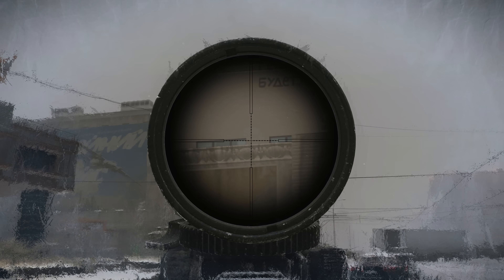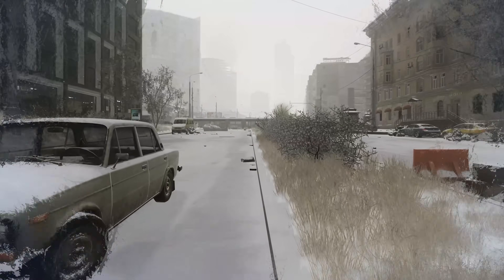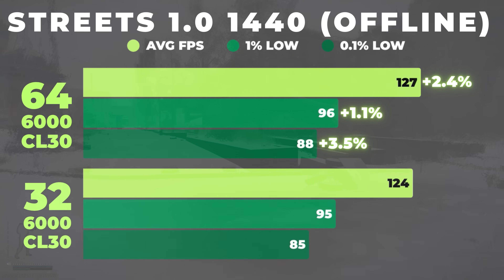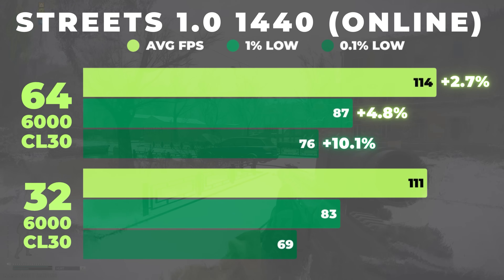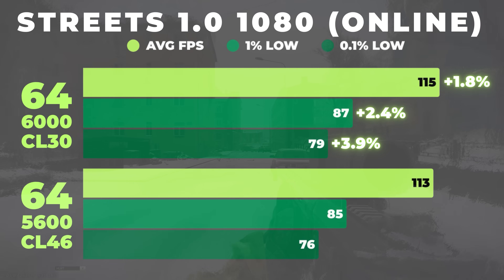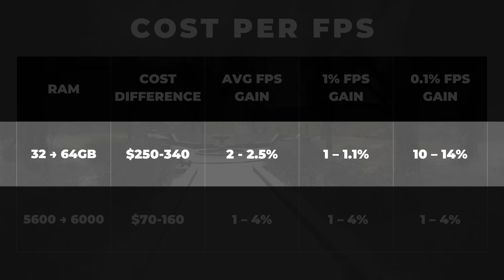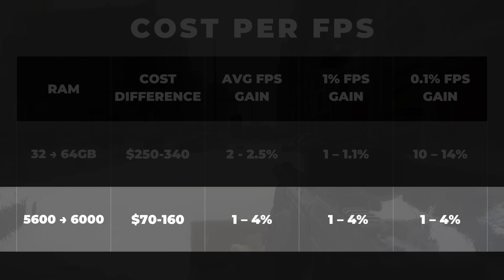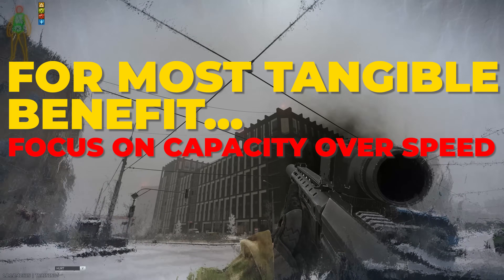Tarkov 1.0 RAM Explained | 32 vs 64 | 5600 vs 6000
32GB 5600CL46
32GB 6000CL30
64GB 5600CL46
64GB 6000CL30

GPU: MSI GeForce RTX 4060 Ti Ventus 3X OC 8GB
MOTHERBOARD: ASRock X870E Nova
MOUSE: IPI Float 88
MOUSEPAD: Flash Beyond Glass Mousepad (Micro Etched)
KEYBOARD: AJAZZ ALUX68+ Aluminum Hall Effect
BIOS: 3.50
OS: Windows 11 Pro Version: 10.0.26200 Build 26200

VIDEO CONTENTS
00:00 Tarkov 1.0 RAM Explained | 32 vs 64 | 5600 vs 6000
00:28 Config Specs + Tune
01:04 Test Settings
01:51 Capacity | Streets 1080 (Offline)
02:20 Capacity | Streets 1440 (Offline)
03:04 Capacity | Streets 4K (Offline)
03:27 Capacity | Streets 1080 (Online)
03:56 Capacity | Streets 1440 (Online)
04:09 Capacity | Streets 4K (Online)
04:29 Speed | Streets 1080 (Offline)
05:02 Speed | Streets 1440 (Offline)
05:13 Speed | Streets 4K (Offline)
05:27 Speed | Streets 1080 (Online)
05:44 Speed | Streets 1440 (Online)
05:58 Speed | Streets 4K (Online)
06:16 Value Analysis
08:32 The Bottom Line